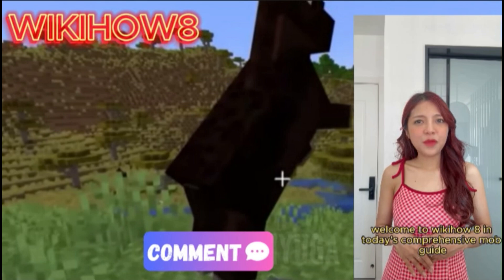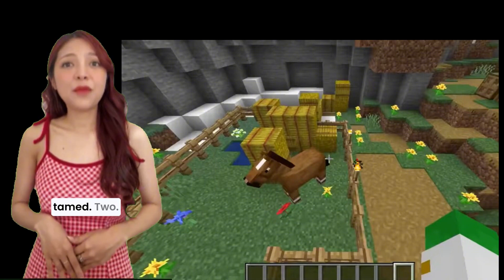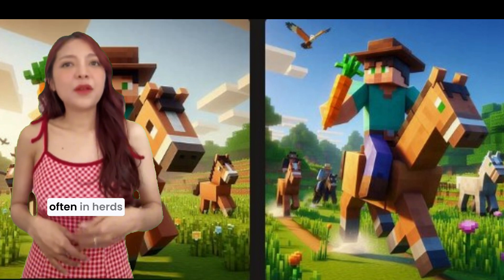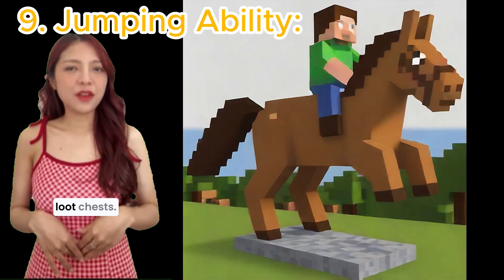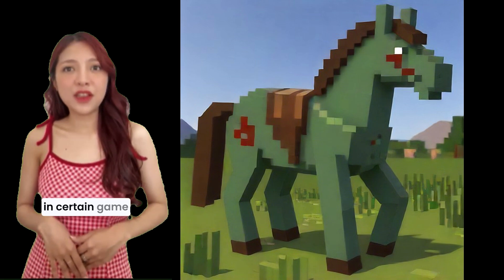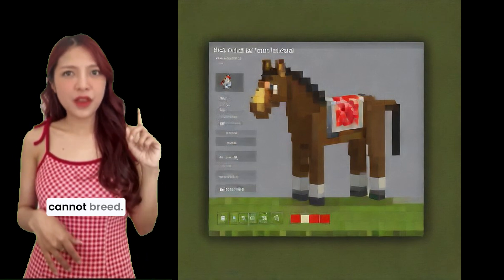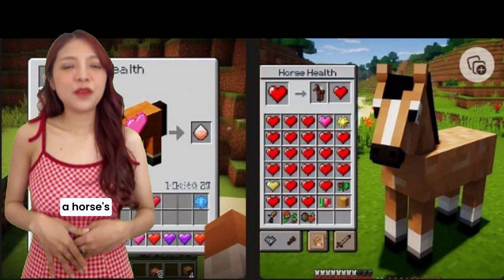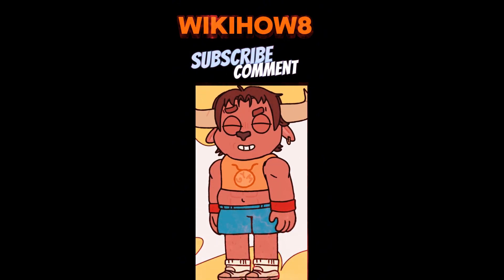Essential Facts About Horses in Minecraft 1.20 - Mob Guide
Welcome to WikiHow8! In today’s comprehensive mob guide, we're diving into 20 things you need to know about horses in Minecraft 1.20. From taming techniques to unique behaviors, these insights will help you master your equestrian adventures in the game.